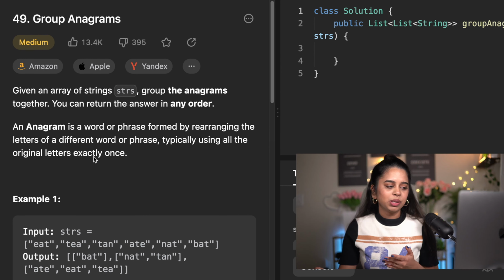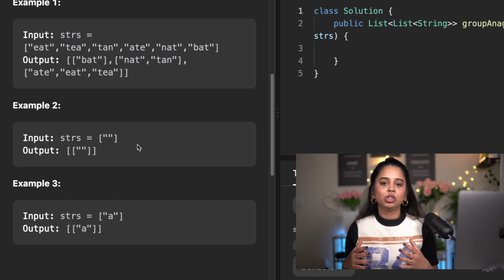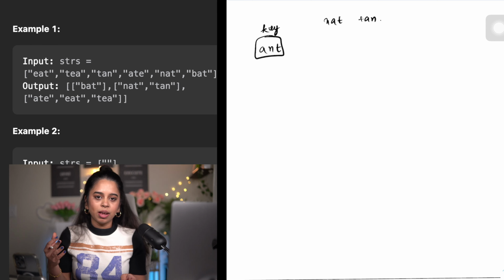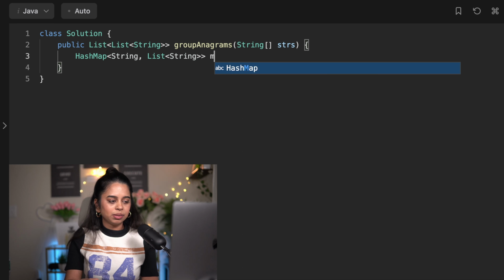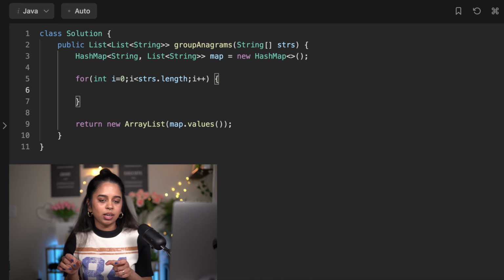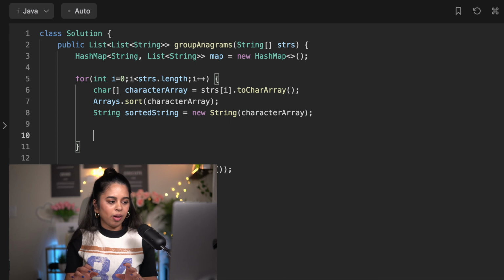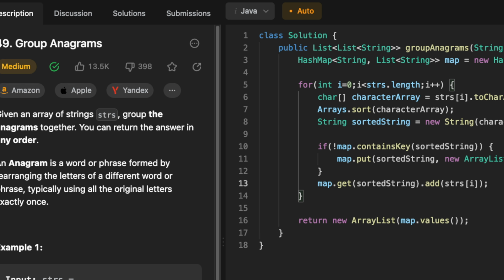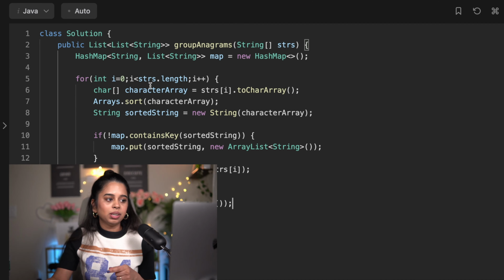LeetCode : Group Anagrams in JAVA (with approach walkthrough)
Group Anagrams LeetCode Solution in JAVA

In this video I have solved the group anagrams problem from LeetCode which a frequently asked question in Amazon Interviews

Time Codes :
00:00 Introduction
00:12 Question Walkthrough
01:07 Approach Walkthrough
02:14 Coding
04:34 Coding Walkthrough